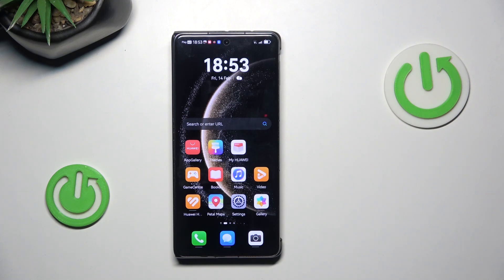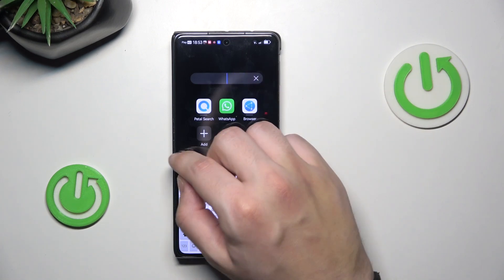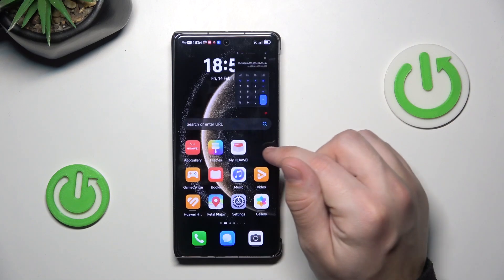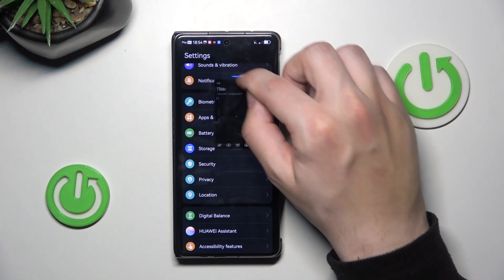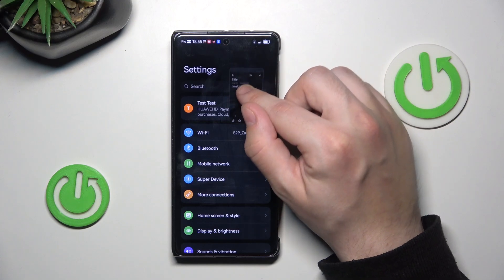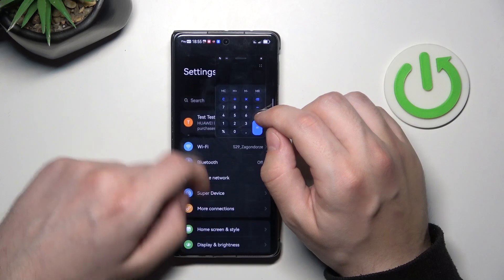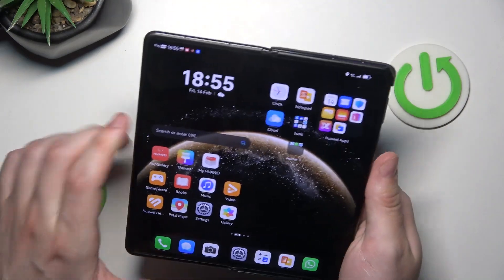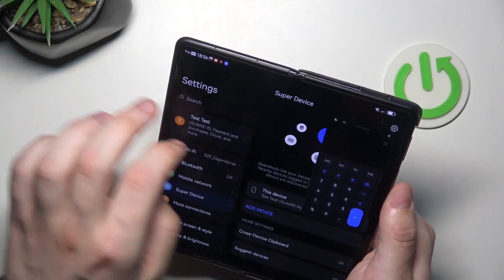HUAWEI Mate X6: Productivity Tricks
Unlock the full potential of your HUAWEI Mate X6 with these productivity tricks! Discover hidden features, multitasking shortcuts, and smart tools that will help you work faster and smarter. Whether for work or personal tasks, these tips will enhance your productivity and make your device even more efficient.

How to use HUAWEI Mate X6 for work efficiently? What hidden features increase productivity on HUAWEI Mate X6? What are the best multitasking tricks for HUAWEI Mate X6?